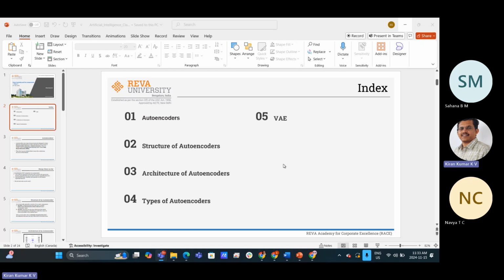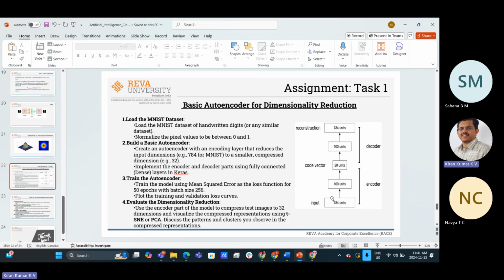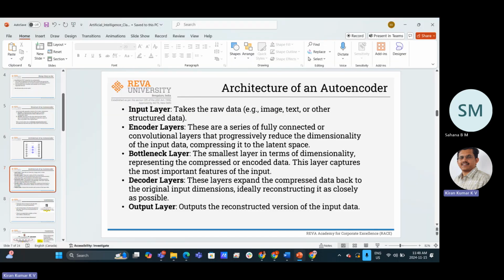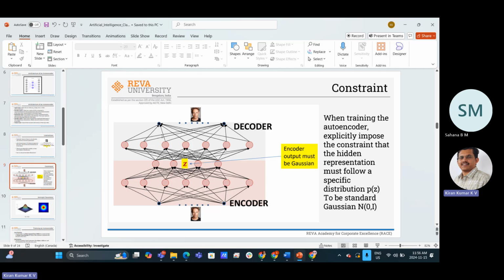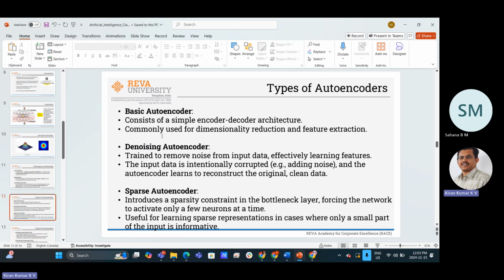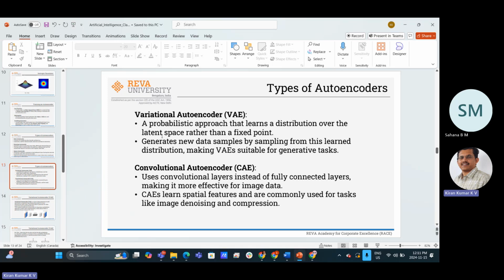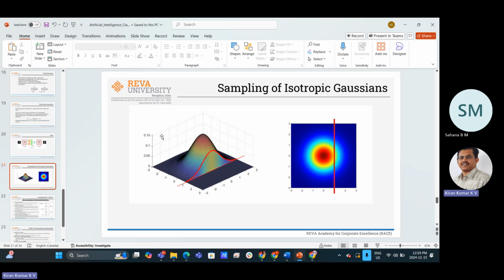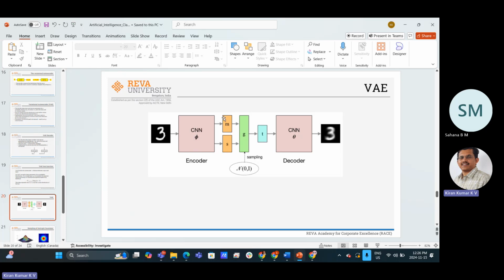M Tech FT AI Batch II 20241115 113147 Meeting Recording